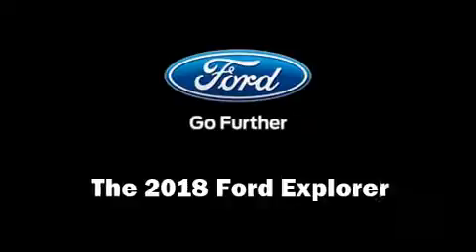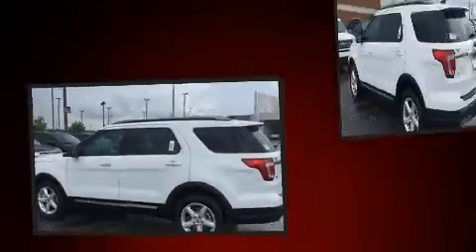2018 Ford Explorer XLT in Columbus, GA 31904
Rivertown Ford
1680 Whittlesey Road
in Columbus, GA 31904

Step into the 2018 Ford Explorer. A 3.5 liter V-6 engine pairs with a sophisticated 6 speed automatic transmission, and for added security, dynamic Stability Control supplements the drivetrain. Top features include a split folding rear seat, delay-off headlights, adjustable headrests in all seating positions, power front seats, front and rear air conditioning, heated door mirrors, a trailer hitch, and much more. Ford ensures the safety and security of its passengers with equipment such as: dual front impact airbags with occupant sensing airbag, front side impact airbags, traction control, brake assist, a panic alarm, an emergency communication system, and 4 wheel disc brakes with ABS. Our aim is to provide our customers with the best prices and service at all times. Stop by our dealership or give us a call for more information.